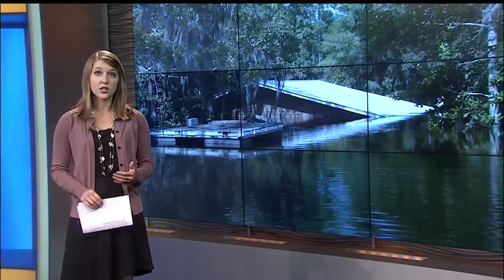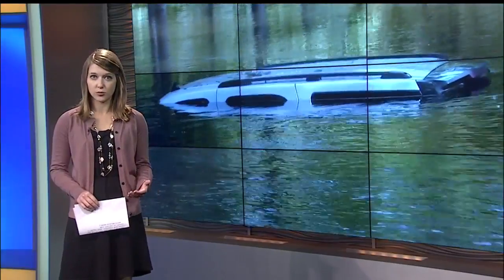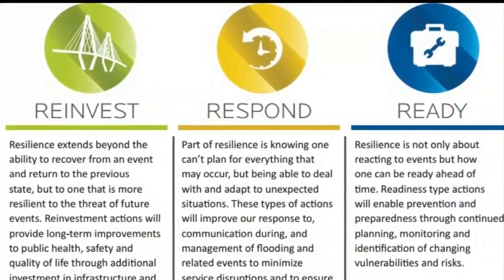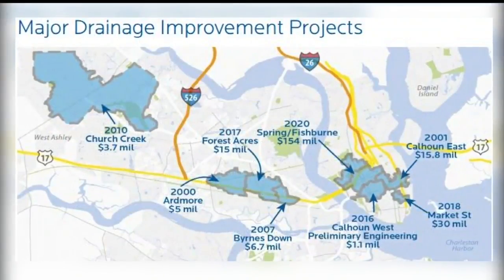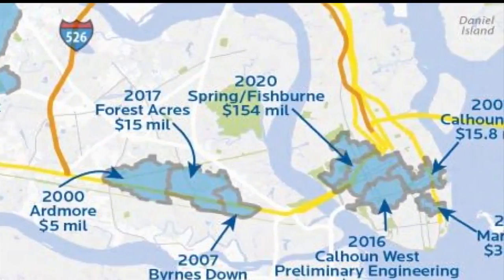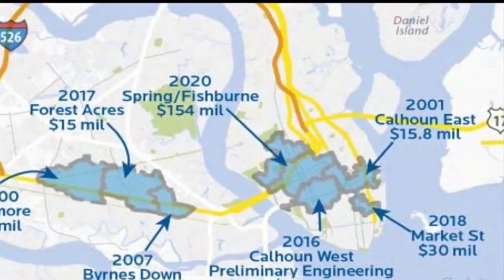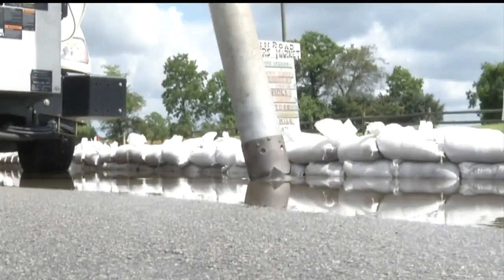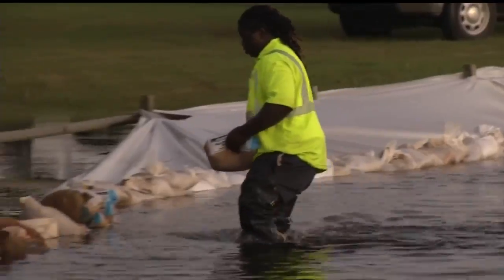City of Charleston's strategy to tackle sea level rise related flooding